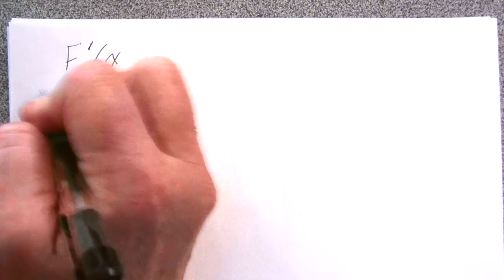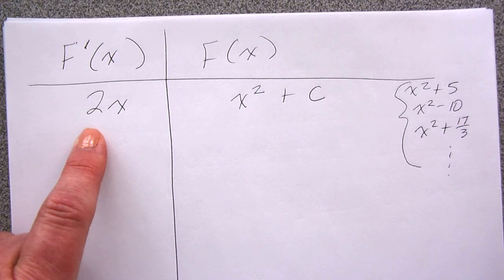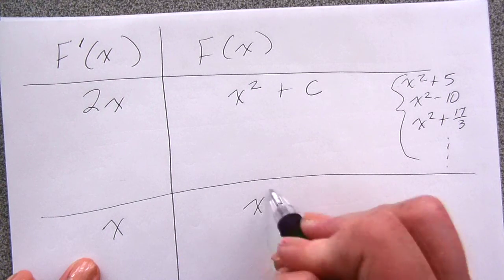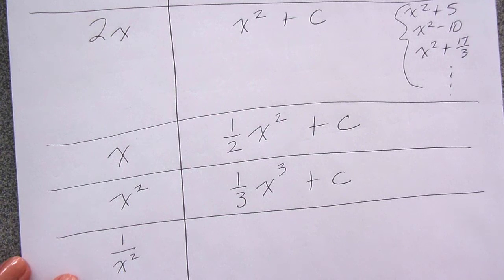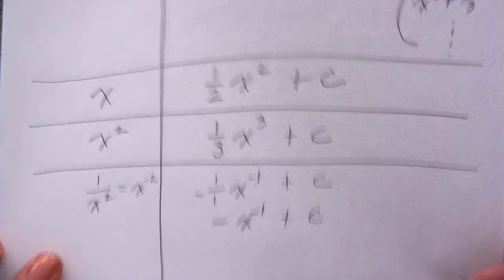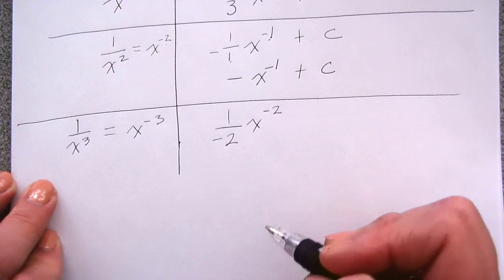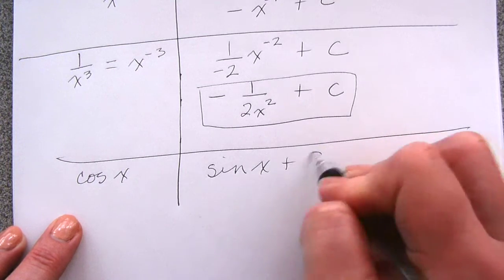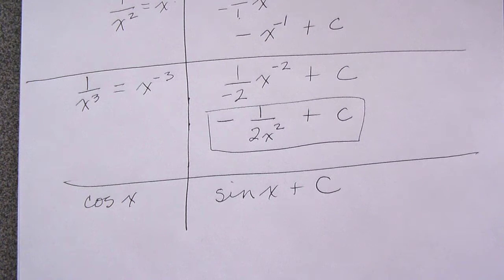2413 Larson Sec 5 1 Examples of Anti derivatives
2413 Larson Sec  5 1 Examples of Anti derivatives